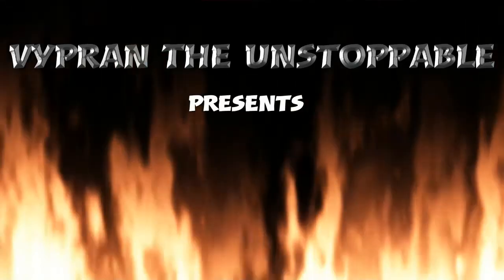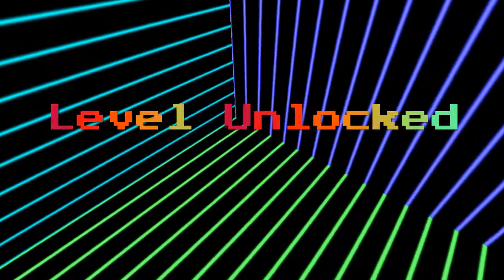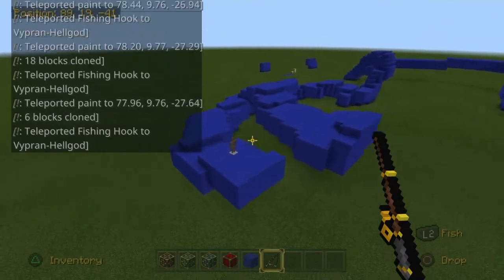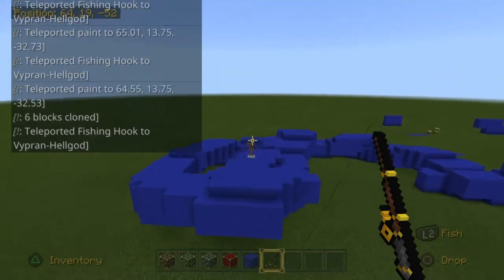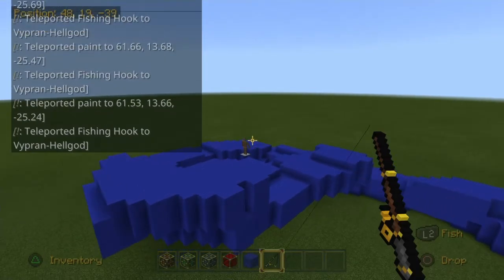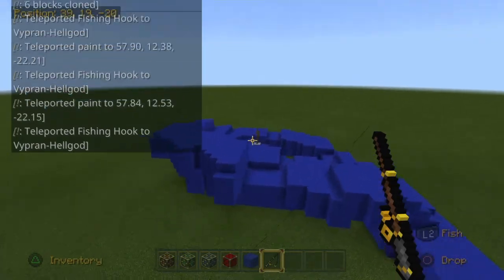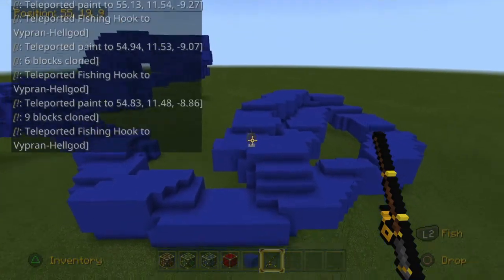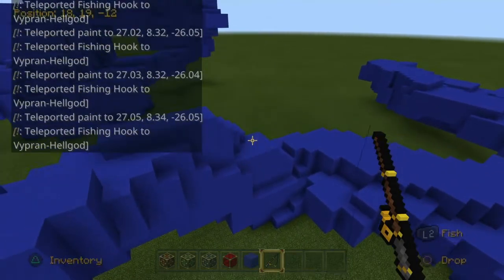Level Unlocked - Quick Building in Creative Minecraft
A short update on what I have recently learned in Minecraft Bedrock Edition. Today its about cloning and command blocks.